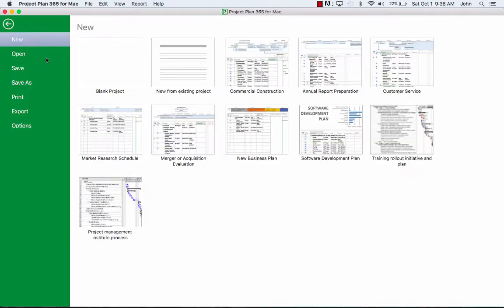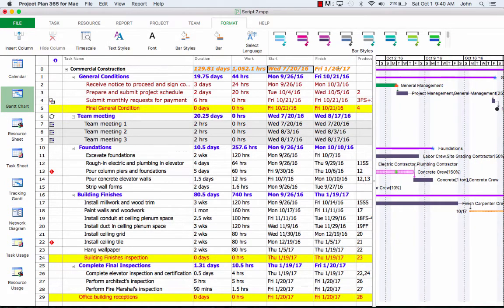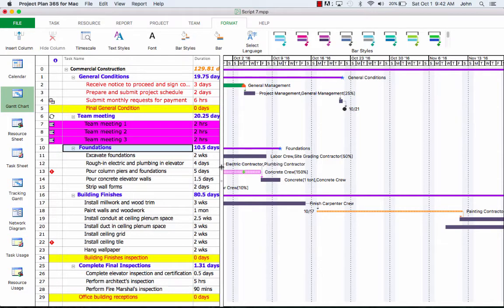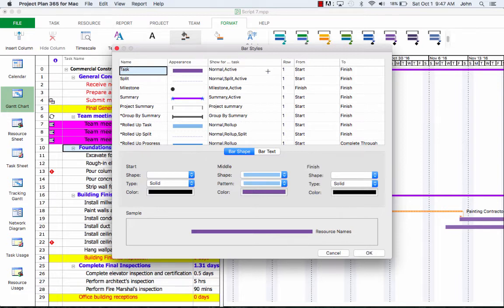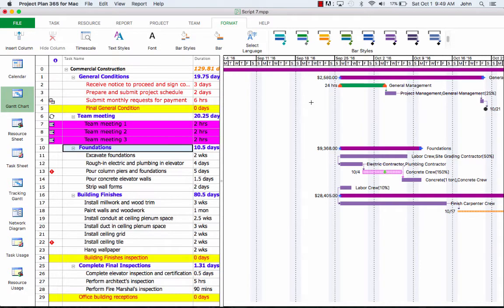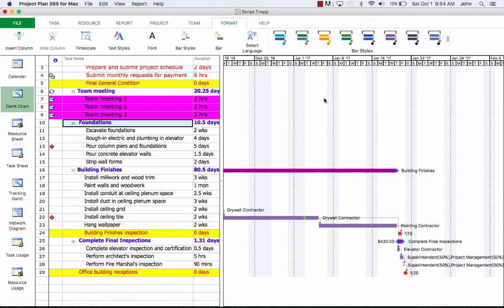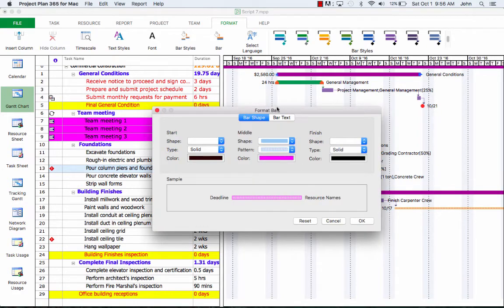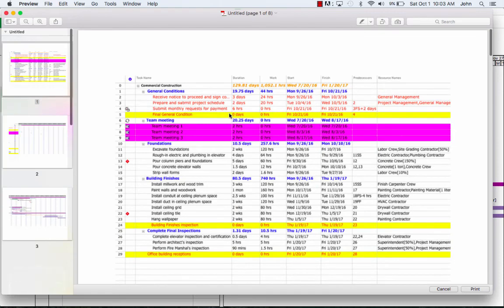Project Plan 365 Formatting